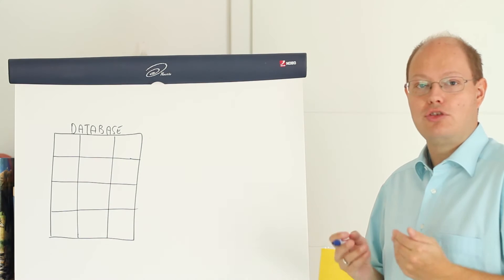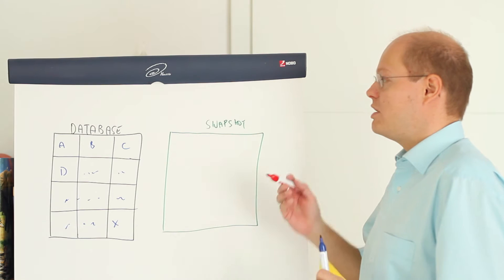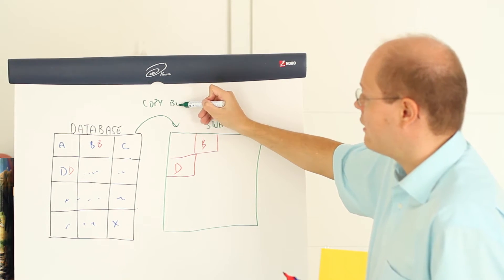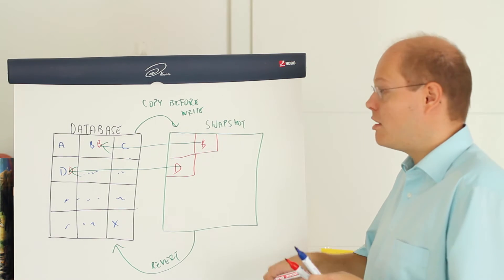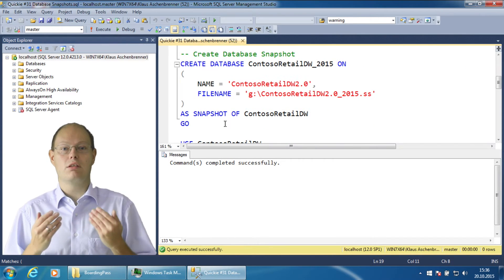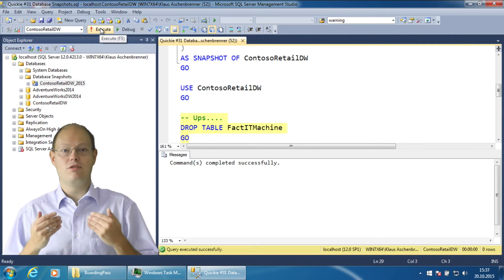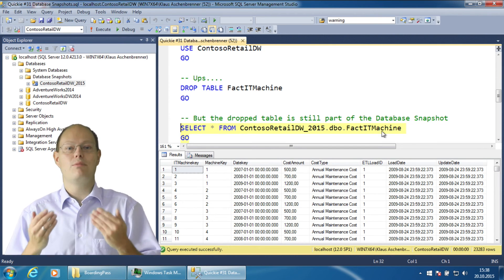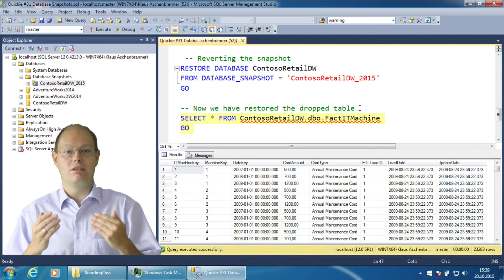SQL Server Quickie #31 - Database Snapshots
In this SQL Server Quickie I'm talking about Database Snapshots in SQL Server. You can find the scripts that were used for the demonstration